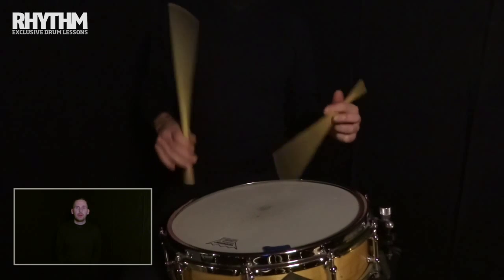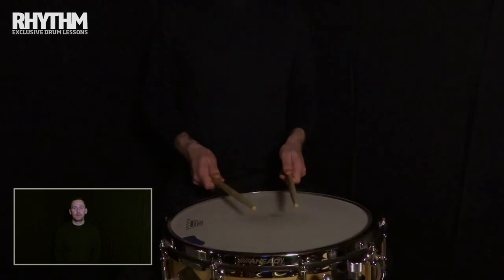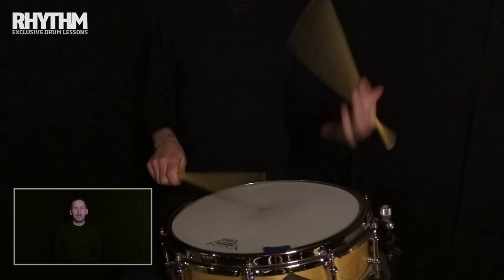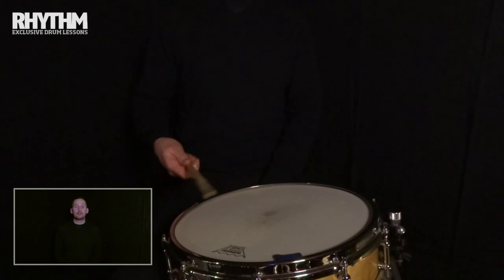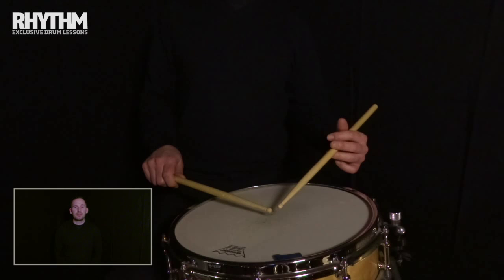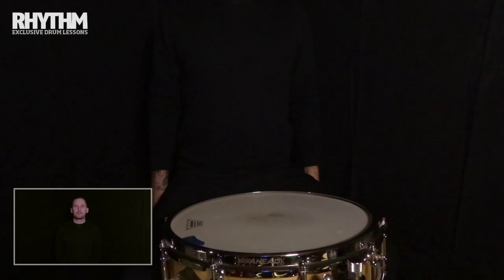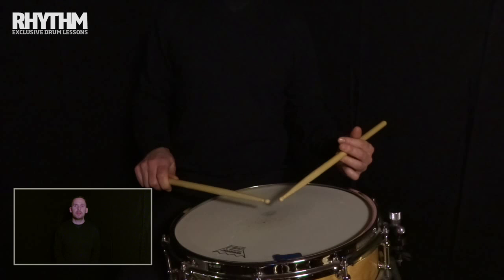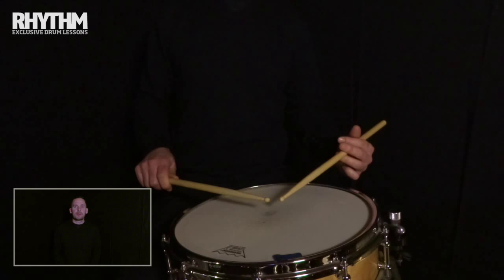Quick drum lesson: how to fix your drum stick grip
It's time to fix those drumming weaknesses!

In the April 2015 edition of Rhythm Magazine we look at common areas where all drummers fall down at some point in their playing lives. Whether it's suffering from a weaker hand, a lack of dynamics and creativity or difficulty developing independence between the limbs. In our Troubleshoot Your Drumming issue our tutors and guest drummers provide quick and easy fixes for 17 key playing areas to help transform your playing.

In this lesson Rhythm tutor Pat Garvey shows you how to fix your stick grip and banish gorilla grip for good!

For the full lesson and for more like this you can pick up the new issue or take advantage of our print, digital and print/digital bundle subscription offers